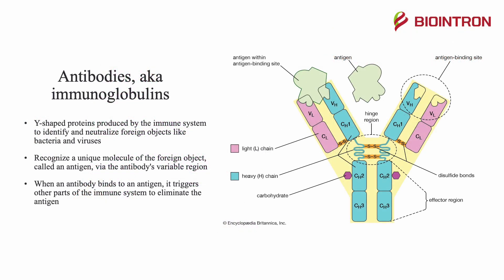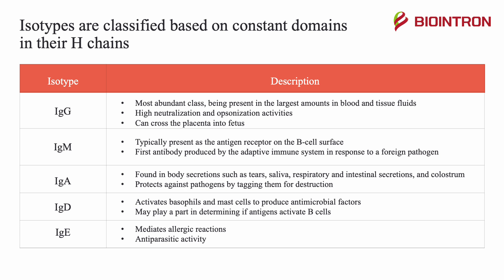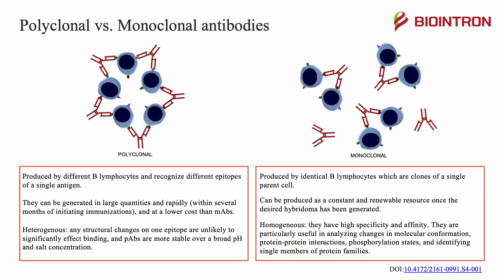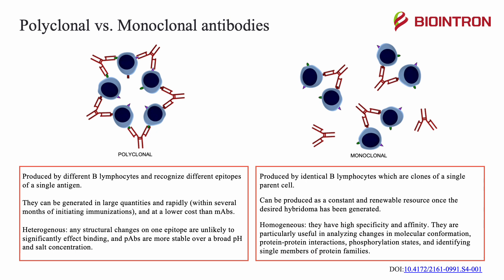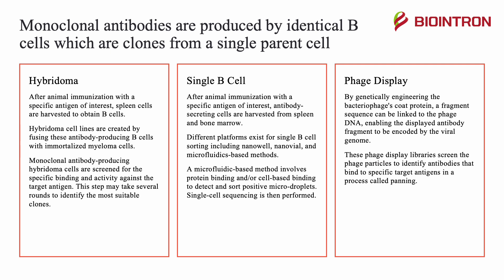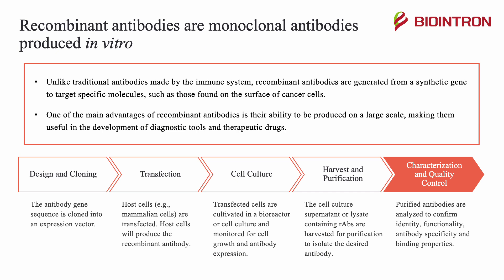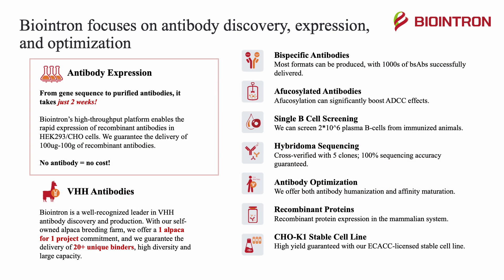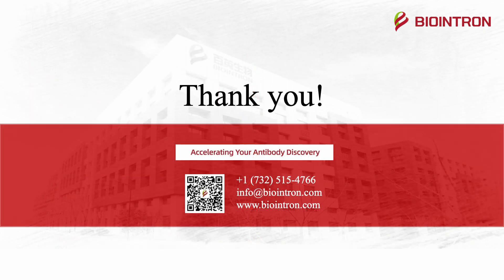Antibody Basics: Part 1 - What are monoclonal, polyclonal, and recombinant antibodies?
Welcome to Biointron's Antibody Basics! In this episode we’ll give an introduction on monoclonal, polyclonal, and recombinant antibodies.

Chapters:
00:09 Antibodies, aka immunoglobulins
01:02 Isotype structures
01:19 Isotypes functions
02:12 Antibody applications
02:47 Polyclonal vs. monoclonal antibodies
04:25 Polyclonal antibody production
05:23 Monoclonal antibody production
06:50 Recombinant antibody production
08:07 Antibody discovery, expression, and optimization services
09:14 Contact us

About Biointron:
Biointron is a leading high-throughput recombinant antibody/protein expression and discovery service provider. From gene sequence to purified antibodies, it just takes 2 weeks. Until now, Biointron has delivered tens of thousands of recombinant antibodies for more than 1,200 biotech and pharma companies all over the world.

Founded in 2012 | Certified to ISO 9001:2015 | High-technology enterprises CRO supplier for antibody discovery, expression, and optimization